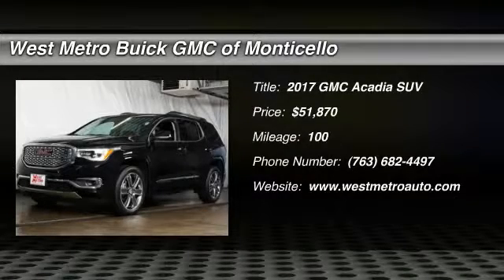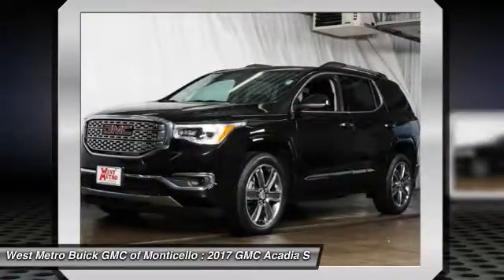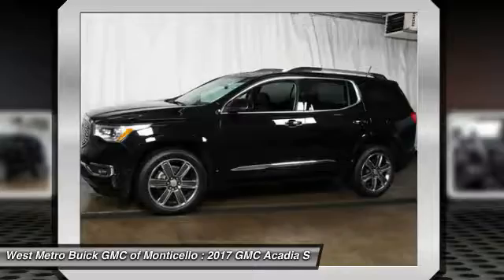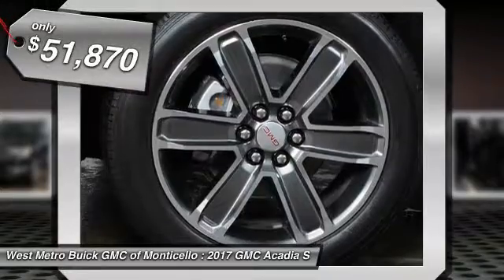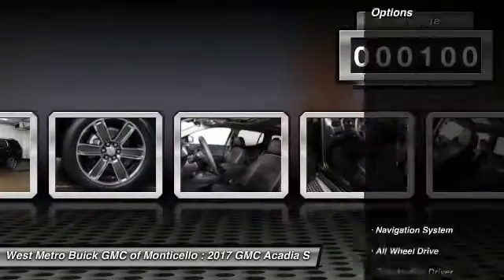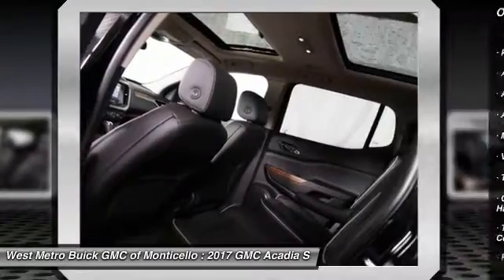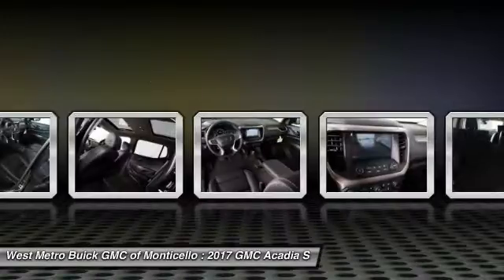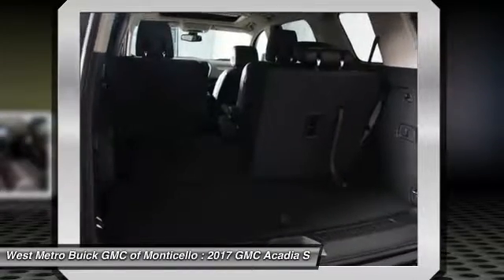2017 GMC Acadia Minneapolis, St Cloud, Elk River, Monticello, MN G17-40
2017 GMC Acadia

You'll love this 2017 GMC Acadia. This is a suv you'll want to take home. With 100 miles, it features Automatic transmission and an exterior color of Ebony Twilight Metallic. Call and get in touch with West Metro Buick GMC of Monticello directly, and be the first to open the suv door today!